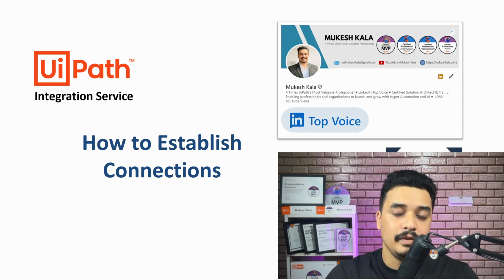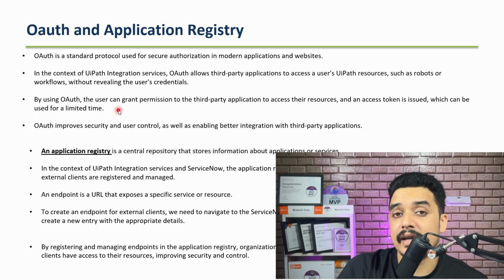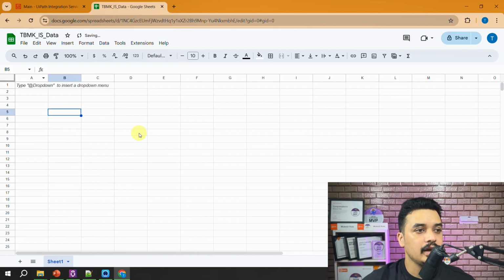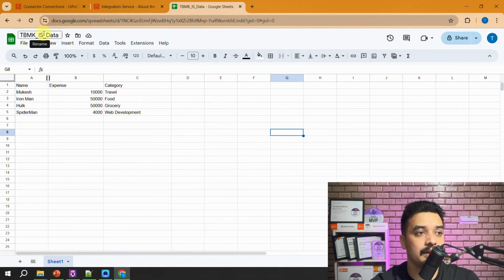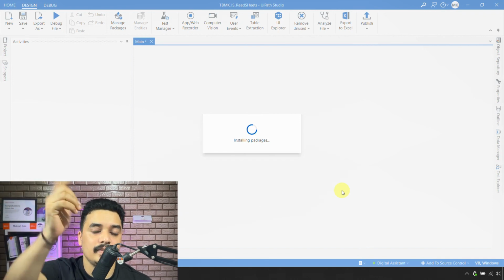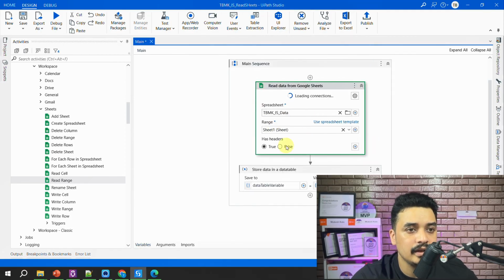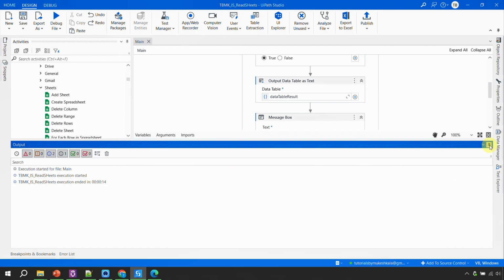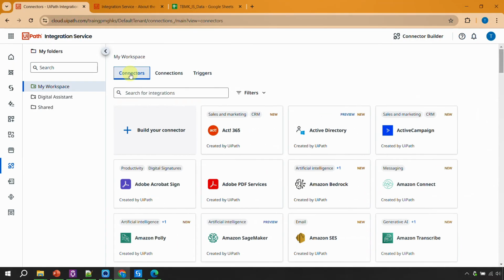2. UiPath Integration Service | How to establish connection ?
UiPath Integration Service is a feature within the UiPath that enables seamless integration between robots and a wide range of third-party applications through API-based connectors.

► Timestamps ◀
0:00 Introduction
1:50 : Recap of Integration Service
3:10 : What is required to create a connection in the Integration service
6:24 : OAuth Protocol
7:54 : Application Registry
10:24 : Hands-on
15:42 : Connect Integration Service to Google Sheets
22:19 : Use Autopilot to create workflow
33:48 : Deleting sheets with Integration service
35:00 : Send email via Integration service

 Happy Automation!

►►►►►► Tags ◀◀◀◀◀◀◀◀
uipath
mukesh kala
uipath tutorial
uipath projects
rpa projects
ui path
uipath rpa
rpa uipath tutorial
UiPath Integration Service
Integration service tutorials